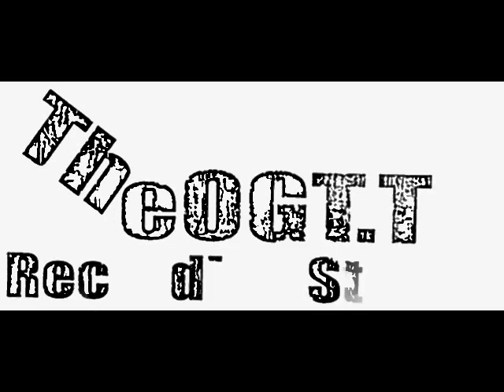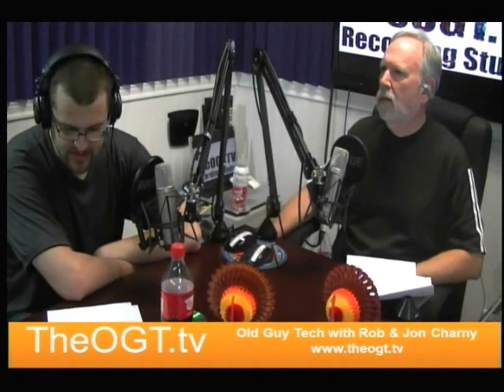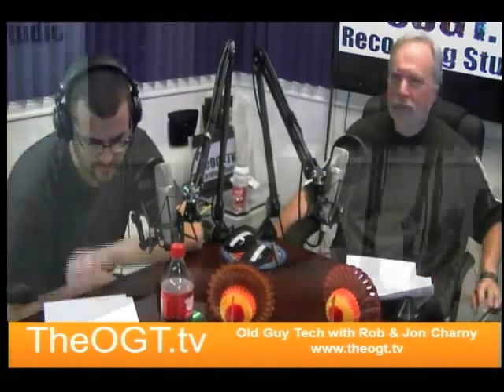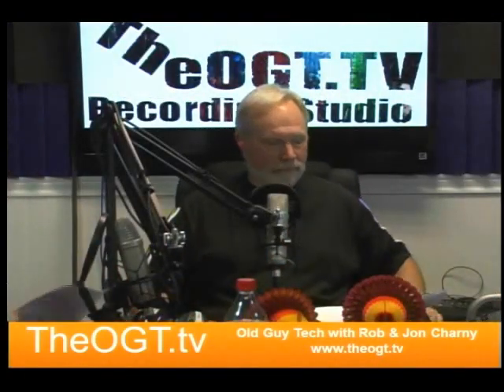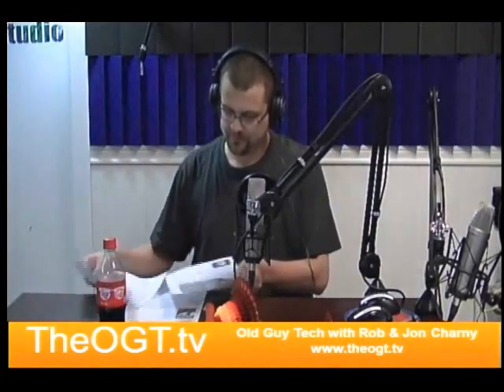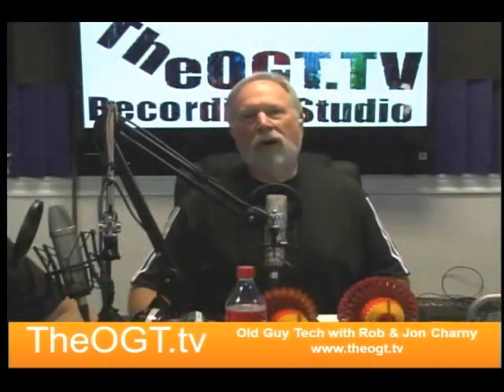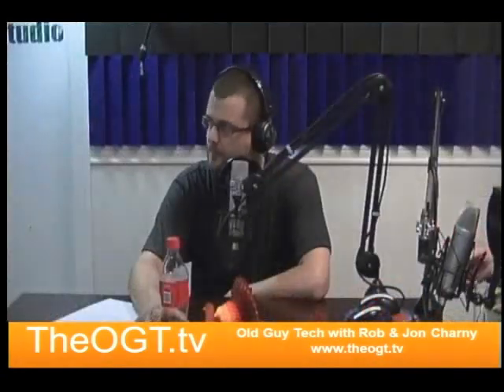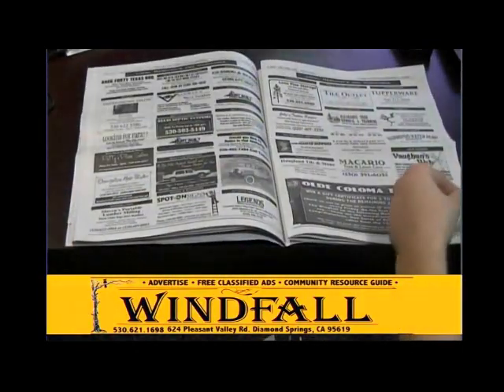TheOGT.TV Episode 9 - Tech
Rob and Jon discuss the London police using cell phone tracking device to snoop on citizens, HP says its making computers again, Vulnerability allows hackers to open prison doors, flash is dead on mobile devices and an asteroid the size of an aircraft carrier pass between the earth and the moon